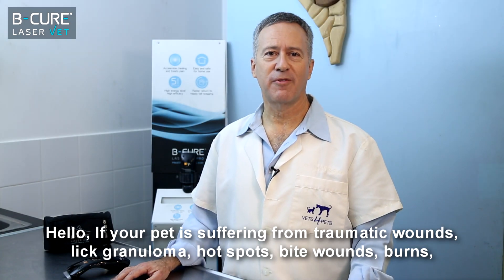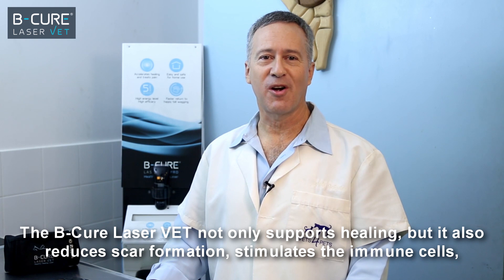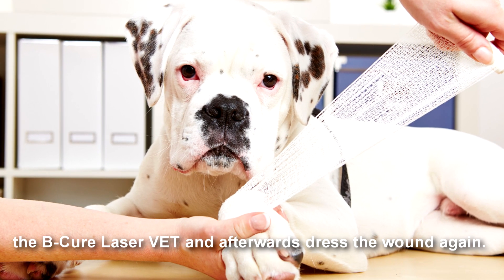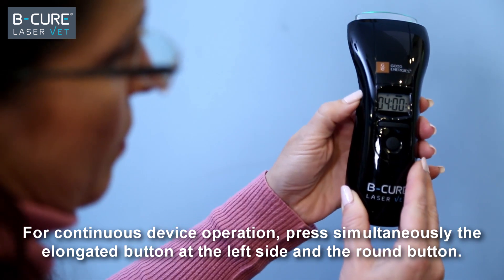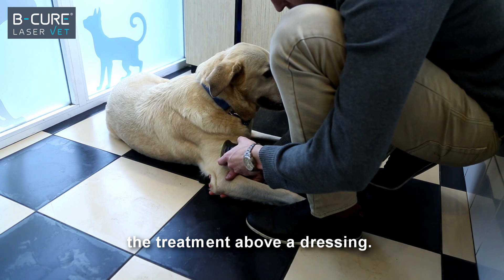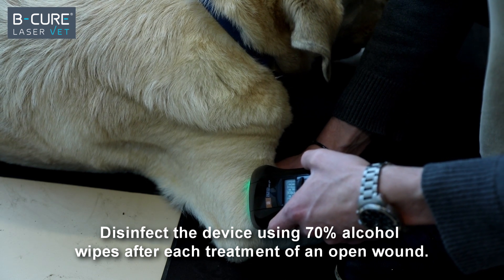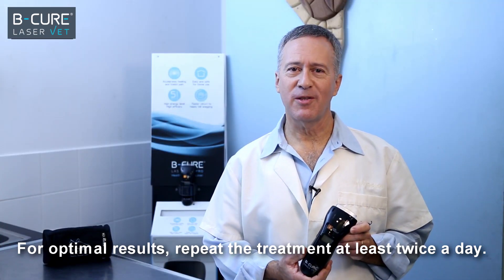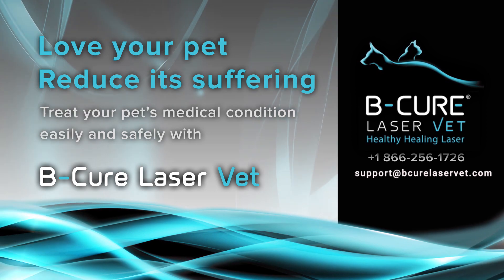B-Cure Laser Vet: Treatment of wounds in dogs and cats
Help your pet heal faster and with less pain with B-Cure Laser Vet:
 • Musculoskeletal conditions: hip dysplasia, back pain, arthritis, osteoarthritis/osis (H.D, elbow arthrosis, OCD), tendinopathy (as SDF, DDF problems in horses), joint disorders, muscle pain.
 • Dental problems: chronic periodontitis, feline stomatitis-gingivitis-faucitis.
 • Skin conditions: lick granuloma, "hot spots", feline acne, post surgical scars and wounds, infected wounds, poorly healing wounds.
 • Acupuncture stimulation/Trigger points
 • Neurological deficits: for cranial nerve paralysis (facial nerve, trigeminal nerve, vestibular nerve), peripheral nerve paralysis (radial nerve, ulnar nerve), or spinal injury (intervertebral disc protrusion - IVDD).